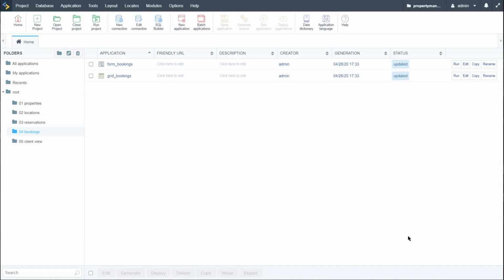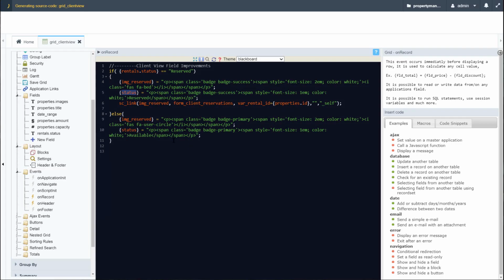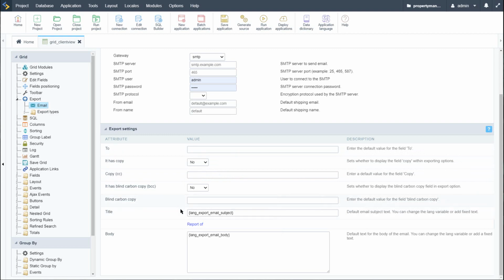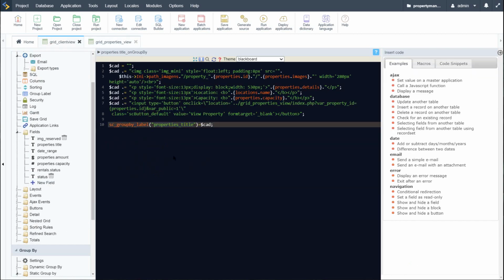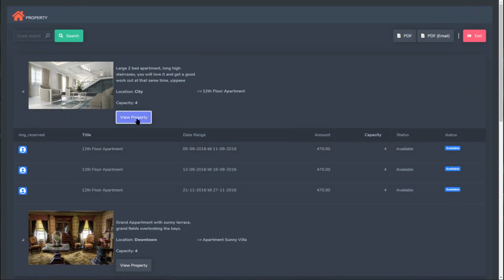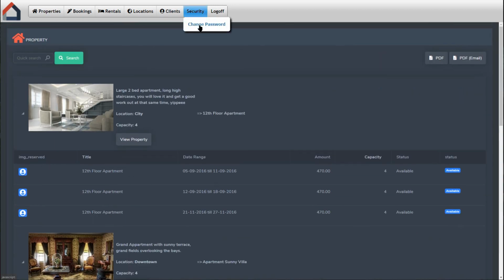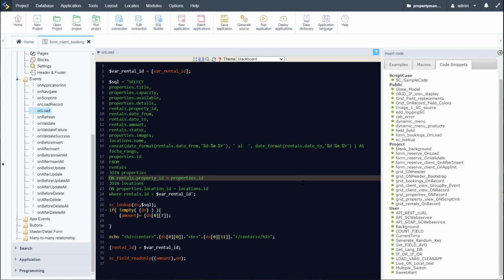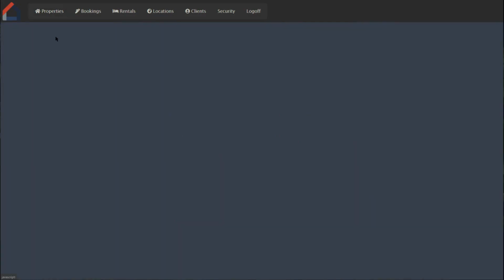Scriptcase - Creating a rental management system 3/3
During this webinar, we are going to show the highlights of the system, it will have a management area from where the admin can create all the details of the property and a public area where clients see details of it.

Simply powerful.
1. Painless installation, install Scriptcase and start creating projects in a jiffy
2. Wherever, whenever, develop and deploy in your localhost/cloud or vise-versa
3. Out the cage, Scriptcase and its projects are compatible with the main databases, operative systems, browsers and hosting providers
4. Easy as ABC, Scriptcase is low code platform and turn web development uncomplicated and intuitive than ever.
5. Always Fresh, frequently upgrades are released including stunning features and components, so get ready take your projects to the next level
6. A Universe of possibilities, use the most impressive APIs and boost your sistem in a few steps you will be able to integrate Whatsapp, Mailing, SMS, Social Network authentication, recaptcha and more
7.Feel it, explore some SAMPLES and discover the main FEATURES
8. More than complete, an agile fast workspace is wating you or your tean including a DBA with diagrams, DB converter from spreadsheets, great code editor, system templates, and more.
9. Fast growing community from all over the world including large companies.